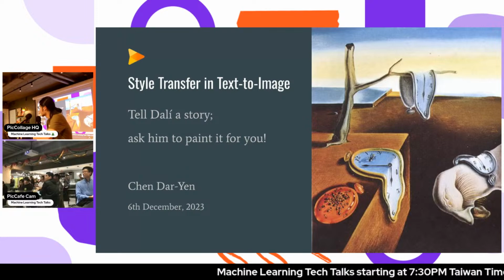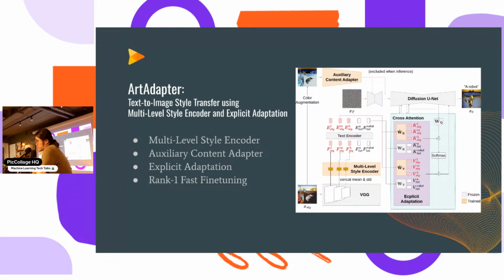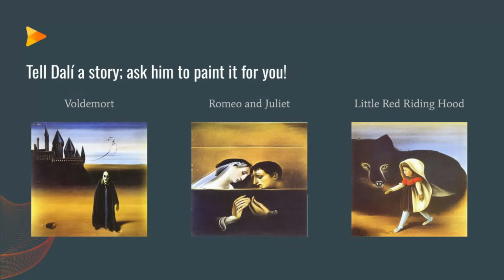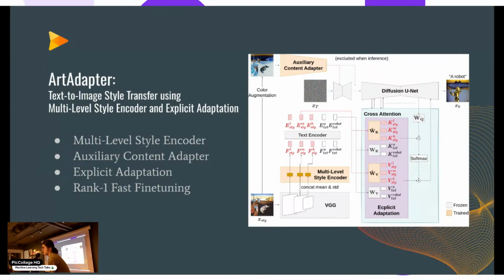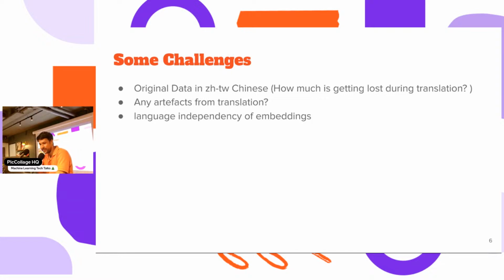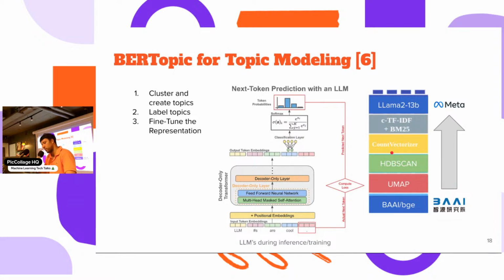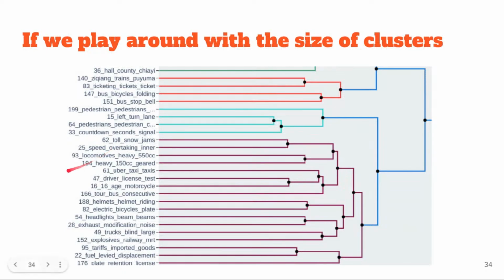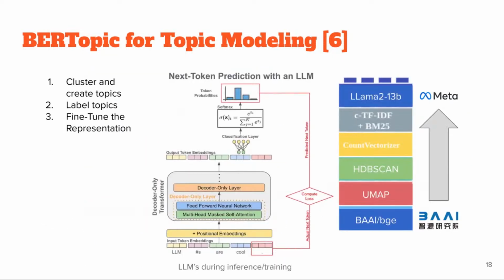Machine Learning Tech Talks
Welcome to our Machine Learning Tech Talks Meetup!

Join us for an evening of learning and good conversation as two expert speakers share their latest insights in the field of machine learning.

For folks joining in person, enjoy a lively happy hour 🍺 and engaging breakout chats, building connections within Taipei's AI & MLAD community.

This event will be held in our South Office on 3F.

Speakers & Topics

🎤 Speaker: Chen Dar-Yen, ML Engineer, PicCollage Company
📜 Topic: Style Transfer in Text-to-Image, Tell Dalí a story; ask him to paint it for you!

🎤 Speaker: Moritz Sontheimer, AI Engineer
📜 Topic: LLMs for Textmining: a Case Study on Taiwanese E-Participation Platforms